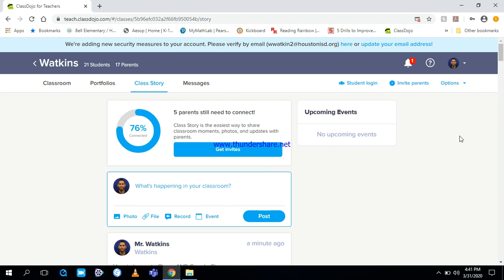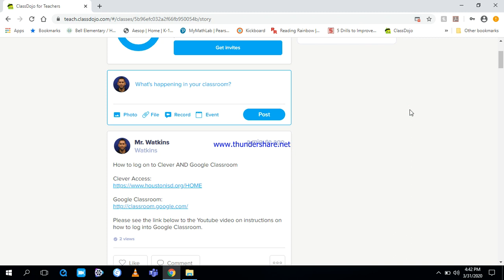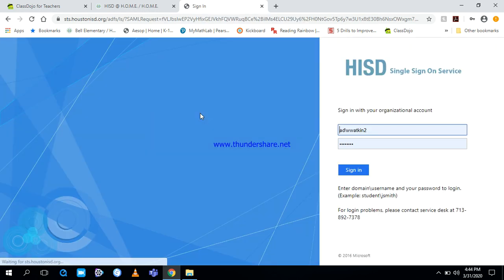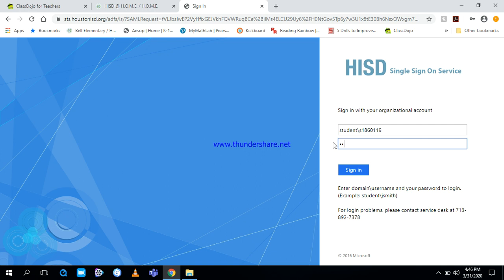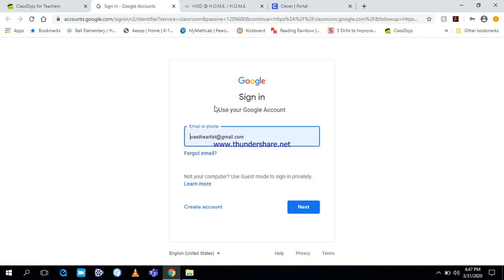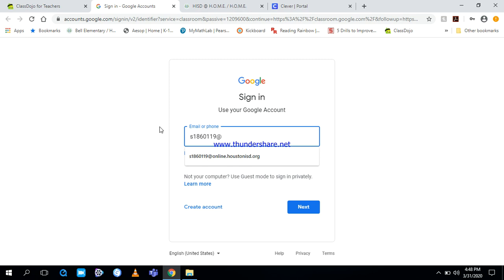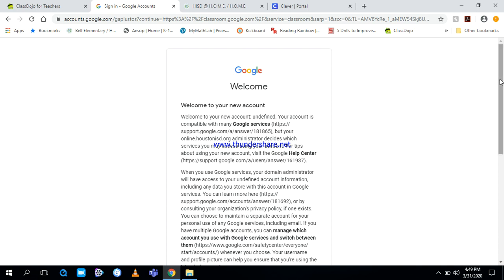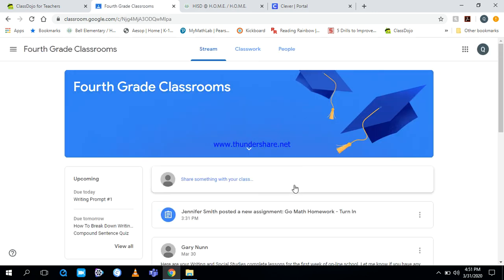How to log on to Clever AND Google Classroom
Class Code: 2b4qdzd